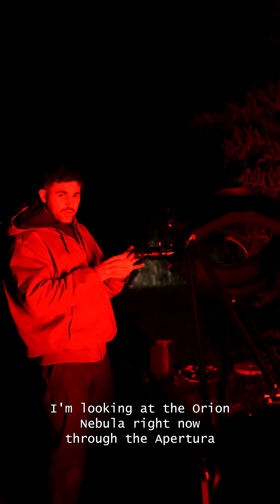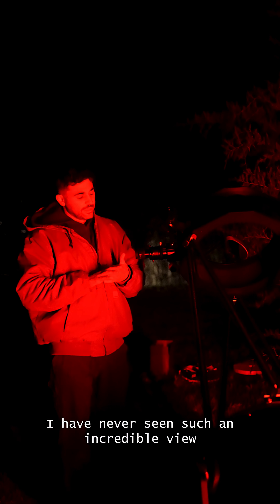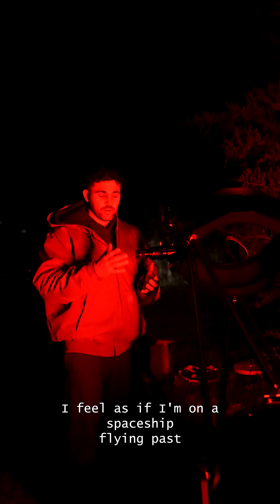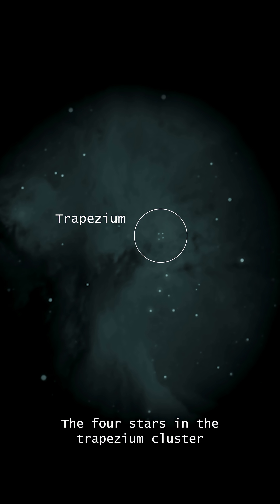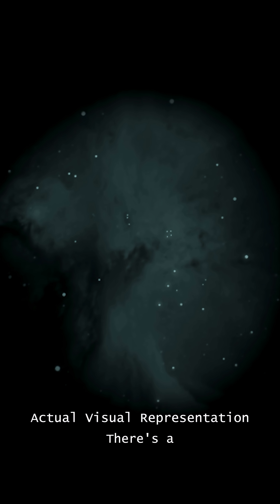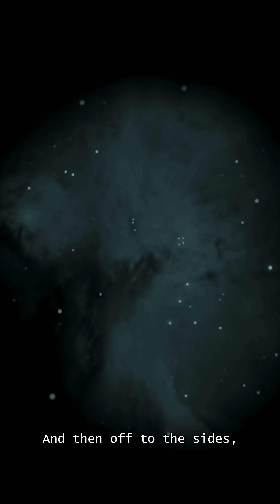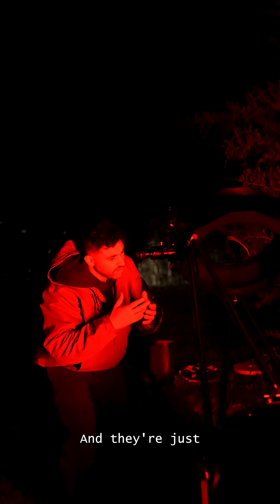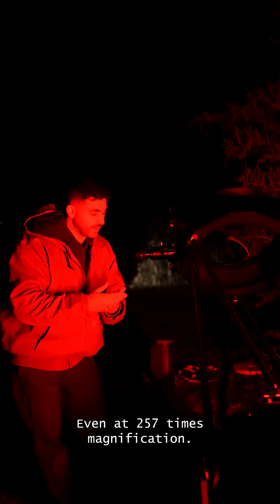Apertura 7mm Panorama 82° Eyepiece | Full Experience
The Apertura Panorama eyepieces are a highly corrected wide field eyepiece on par with some of the most well-regarded eyepieces in astronomy today. Available in a range of focal lengths, these versatile eyepieces have an 82° apparent field of view (AFOV). The Panorama eyepieces match exceptionally well with SCTs, Dobsonians, Refractors, and many other types of telescopes.